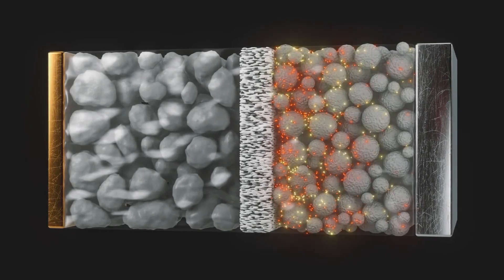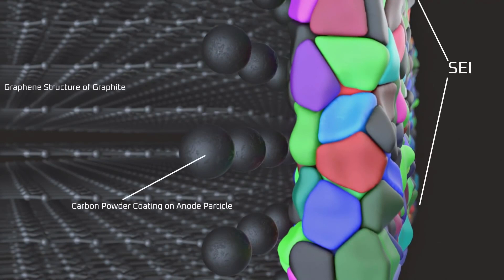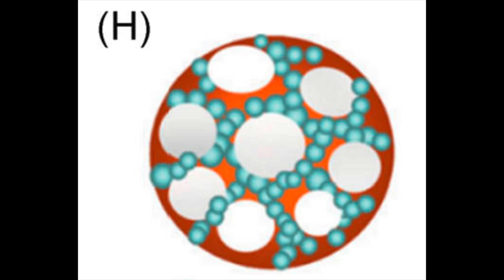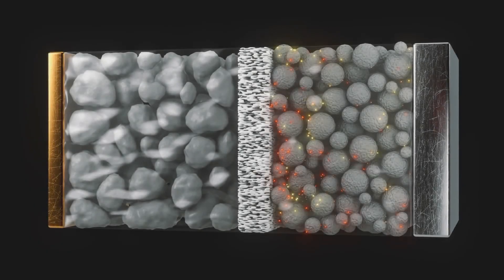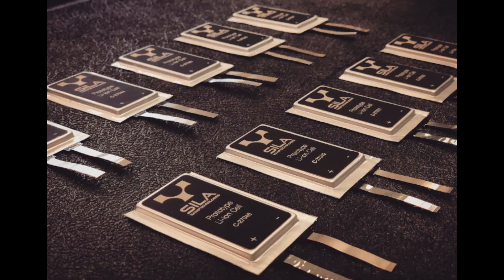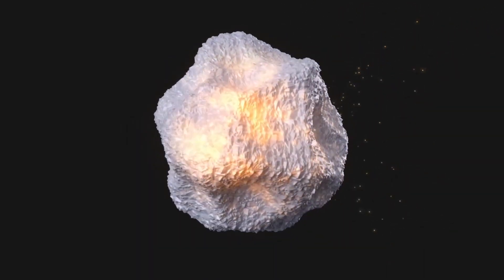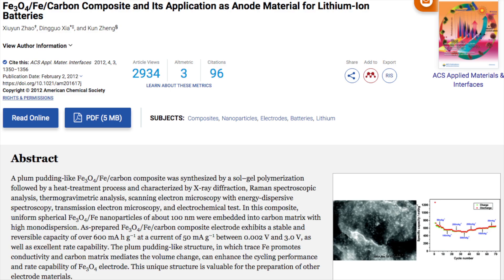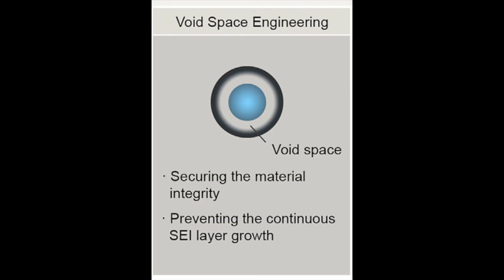Silicon Batteries: Which Approach is Best?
Detailed Explanation of Silicon Issues and How Approaches Differ

References:
1. J. Hyunkyu et al. Highly rough copper current collector: improving adhesion property between a silicon electrode and current collector for flexible lithium-ion batteries.  RSC Advances.  2017.
2. X. Zhao et al. Fe3O4/Fe/Carbon Composite and Its Application as Anode Material for Lithium-Ion Batteries. ACS Materials. 2012.
3. F. Wang et al. Engineering of carbon and other protective coating layers for stabilizing silicon anode materials.  Carbon Energy. 2019.
4.  S. Chae et al. Confronting Issues of the Practical Implementation of Si Anode in High-Energy Lithium-Ion Batteries. Joule. 2017.